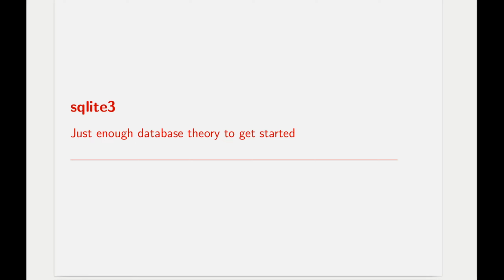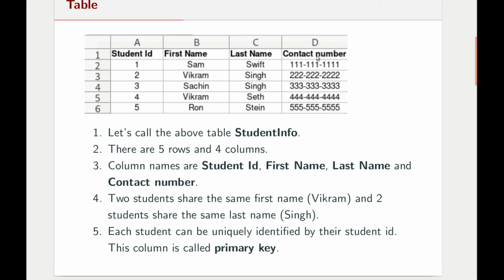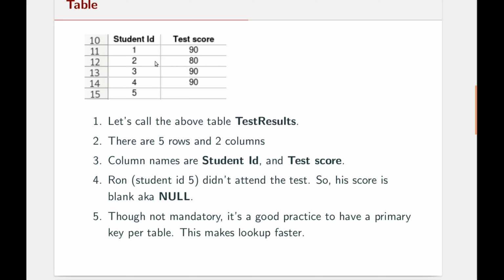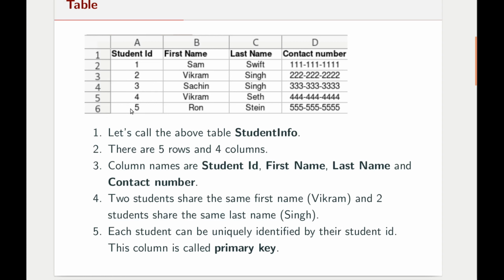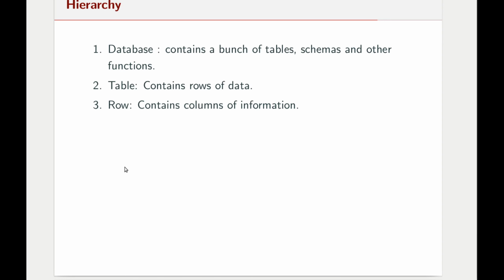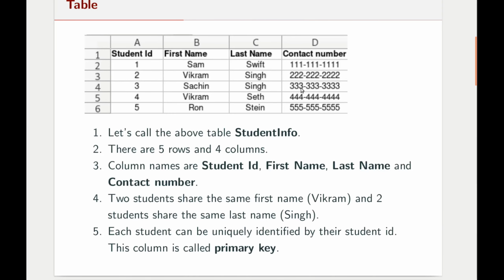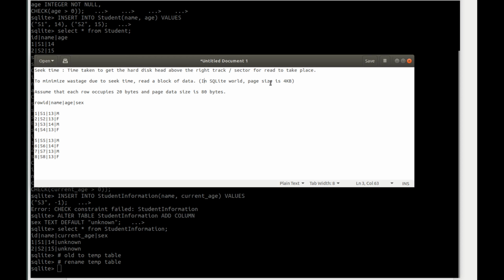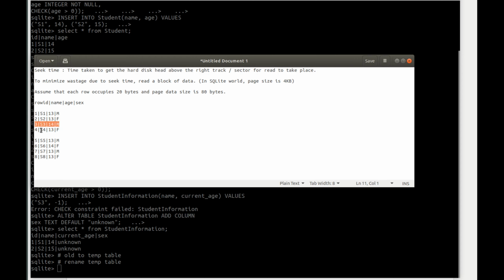Chapter 00 Section 01 Course introduction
This video describes the very basics of a database if you are new to the field.